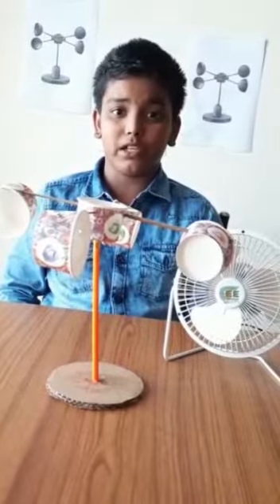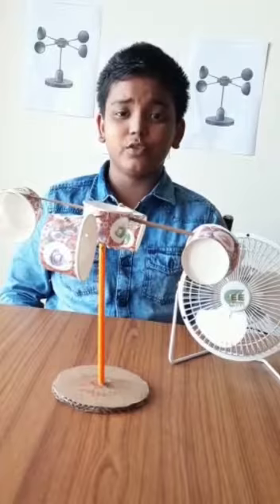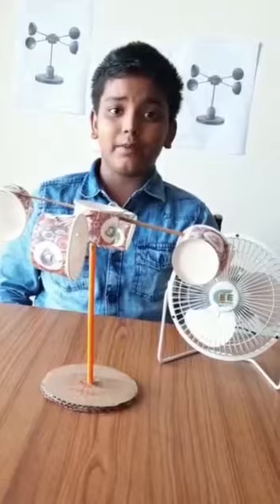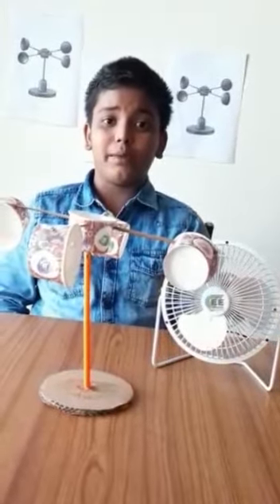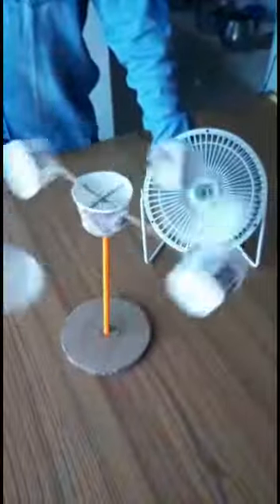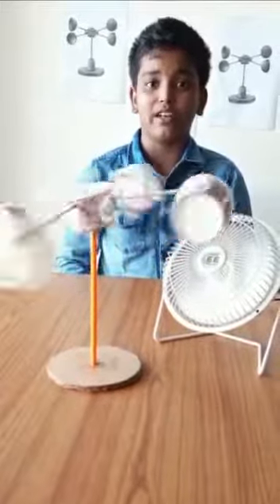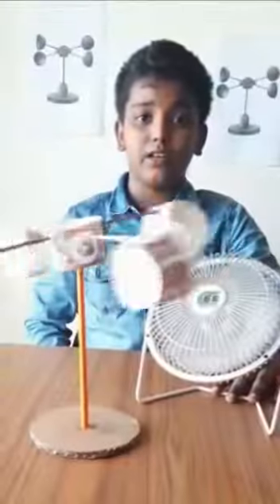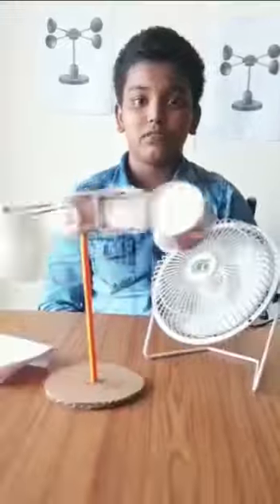wind Anemometer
Construction of wind Anemometer using household items.
Paper Cups, wooden sticks, a round card board, Fevicol and a pencil.

An Anemometer is a device used for

 measuring wind speed and direction. It is also

 a common weatherstation instrument. The

 term is derived from the Greek word Anemos,

 which means wind, and is used to describe

 any wind speed instrument used in

 meteorology.

The first known description of an Anemometer

 was given by Leon Battista Albertilin in 1450.

 Out of four types of Anemometers I have

 done wind Anemometer.

The Materials required to make a wind

 Anemometer are 5cups, pencil, round

 cardboard, wooden sticks, and Fevicol.

The most common type of Anemometer has

 three or four cups attached to horizontal

 arms. The arms are attached to a vertical rod.

 As the wind blows,  the cups rotate, making

 the rod spin. The stronger the wind blows, the

 faster the rod spins.

Anemometers are used at almost all weather

 stations, from the frigid Arctic to warm

 equatorial regions.

Advantages of Wind Anemometer

Low power utilization

By using this device, speed, velocity, direction

 and pressure of wind can be calculated.

These are available in different sizes and

 shapes.

It delivers specific measurements with less

 power consumption.